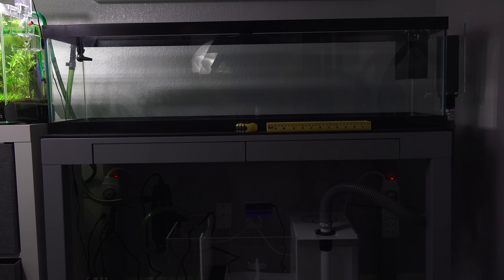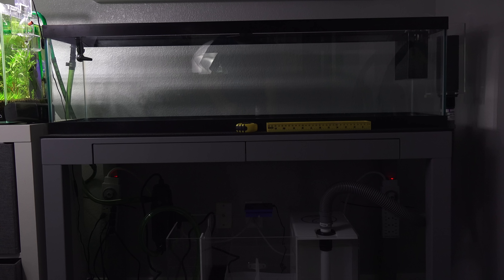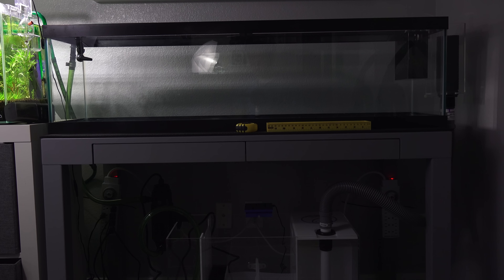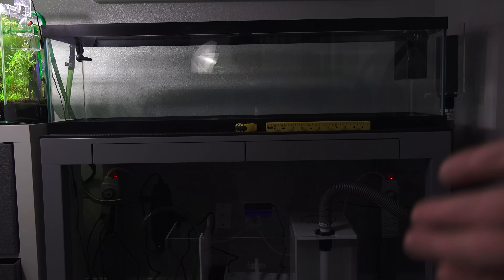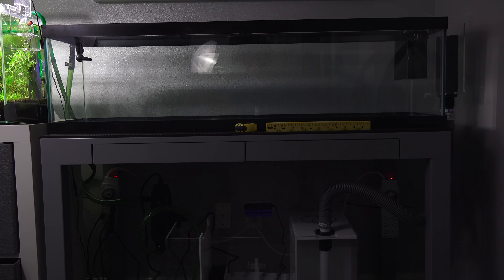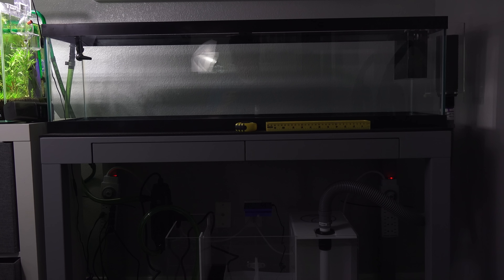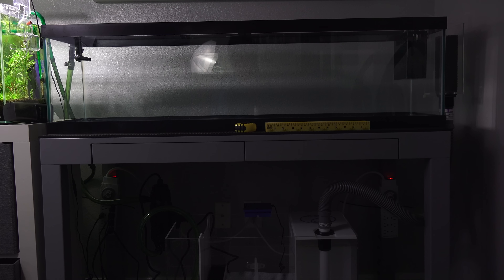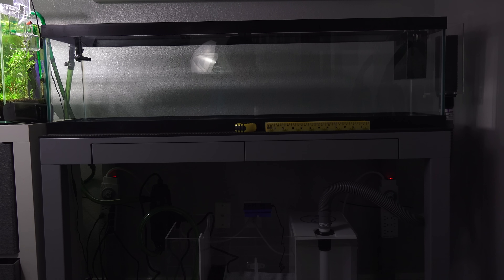Teaser | 33 Gallon Long The "Other" New Project 4K